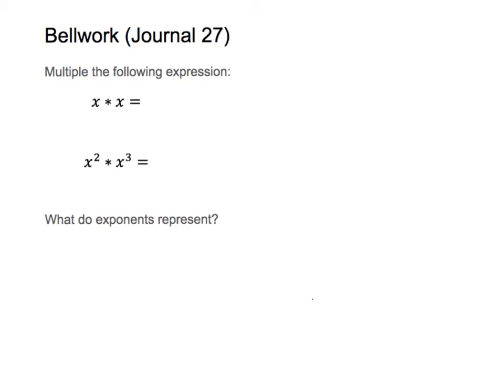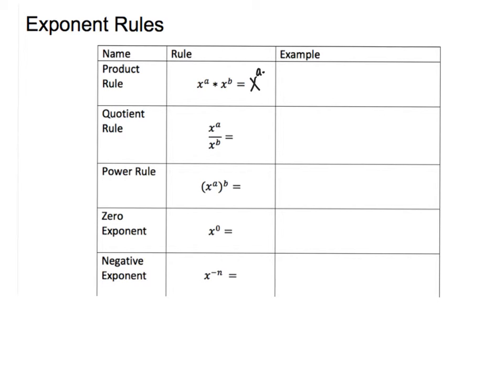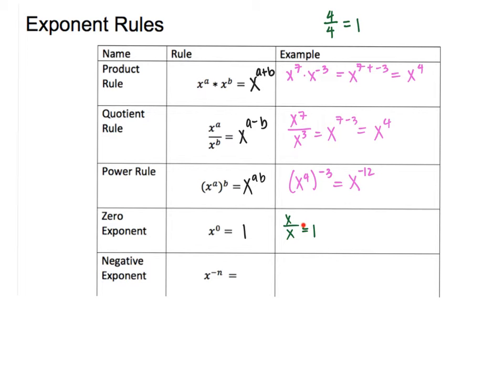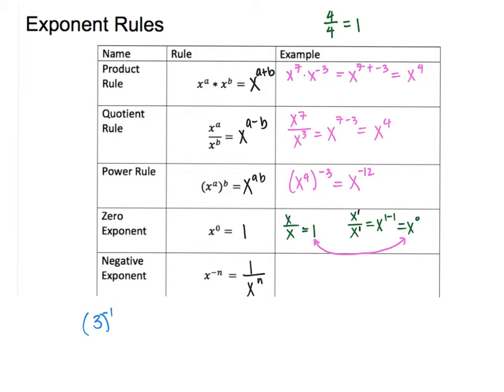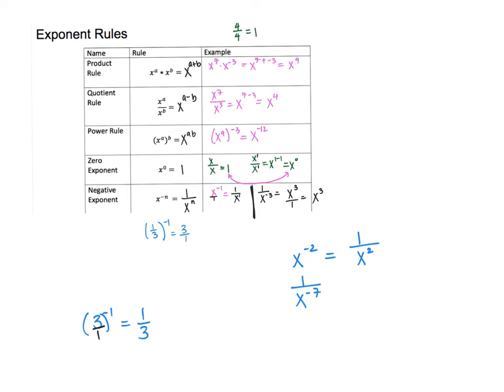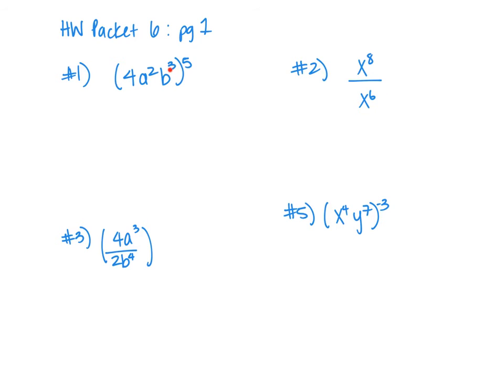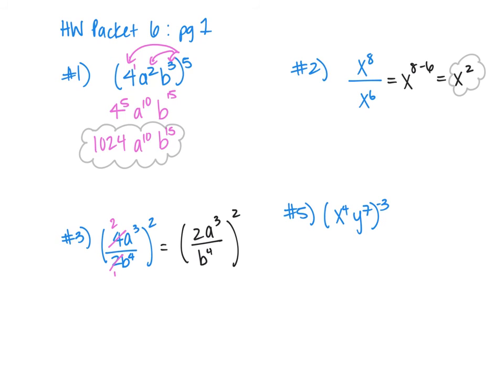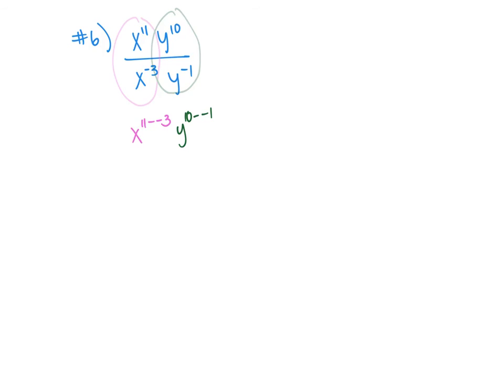Properties of Exponents (Journal 27)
Journal 27:

In this video, students will learn about the properties of exponents in order to simplify expressions with exponents.